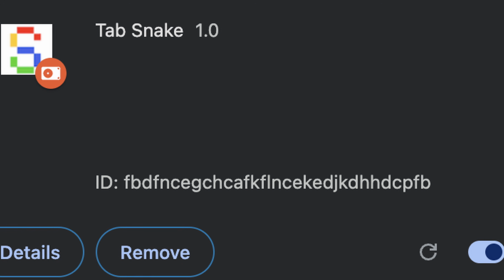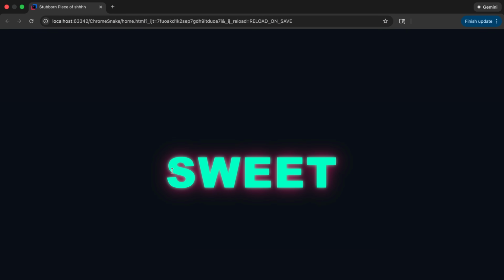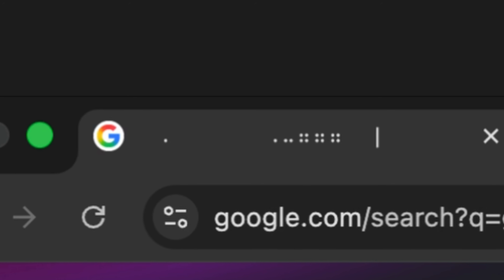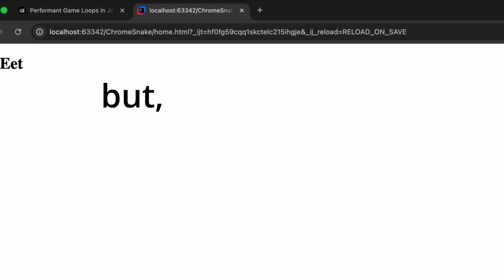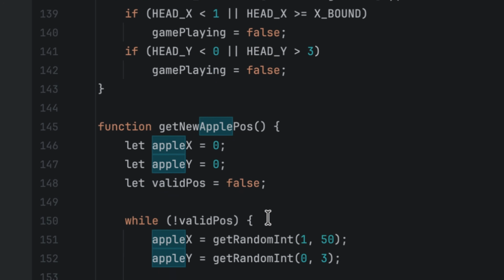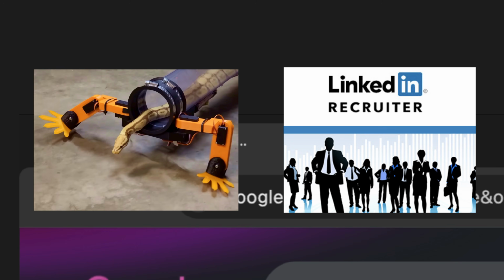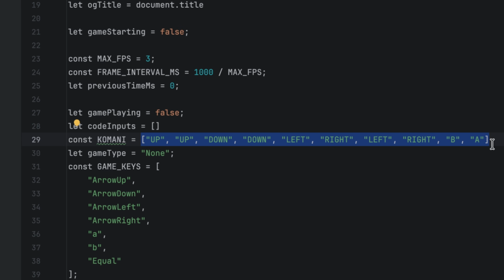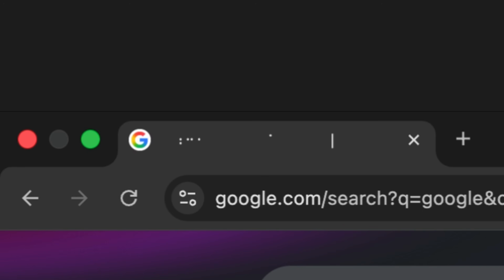Playing Snake in a Google Chrome Tab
Google Extensions are the greatest thing man has ever invented...

In this video, I turn the title of a Chrome tab into a playable snake game.  Originally meant to just display text describing what you were currently searching, I've redesigned it to be a video game, modeled after the famous 1976 game, originally called Blockade.  There were a lot of set backs with this one, but I think it turned out alright.

I may make a small percentage from any products that you purchase through one of these links.  This purchase comes at ZERO extra cost to you, and greatly helps to support the growth of this channel.

RESOURCES USED IN THIS VIDEO:
Text Editor: IntelliJ
Video Editor: DaVinci Resolve
Audio Editor: Audacity